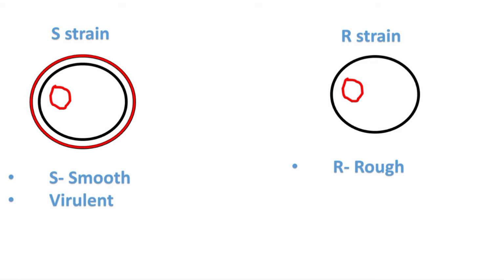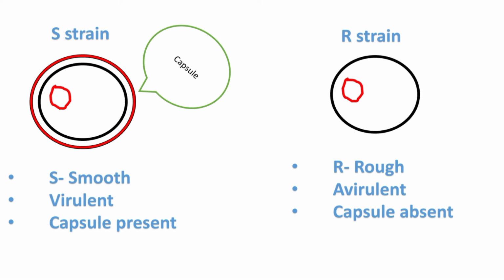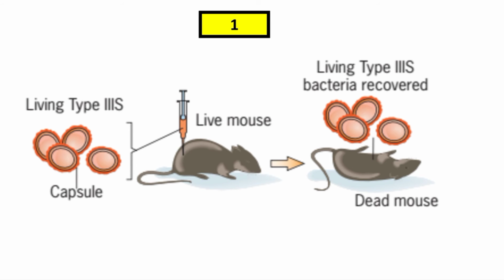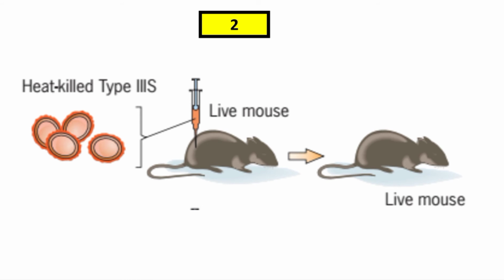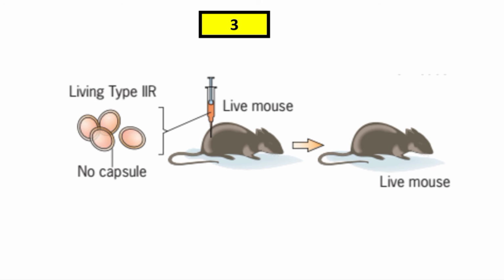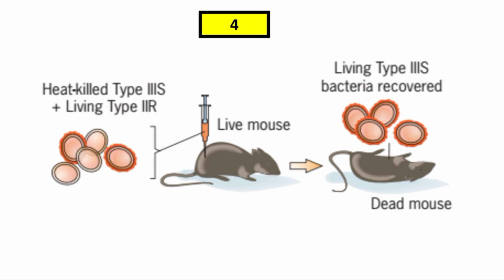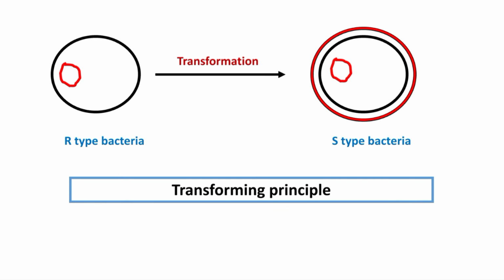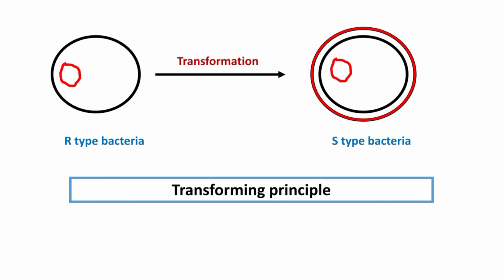Griffith's Experiment | Search for genetic material | Molecular biology | NEET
Best youtube channel for Biology learning.
Best Youtube channel for NEET preparation.
Top Youtube channel on Botany.
Best youtube channel on Zoology.
Best youtube channel on Biotechnology.
Best youtube channel on microbiology.